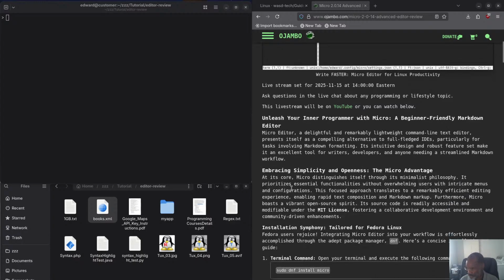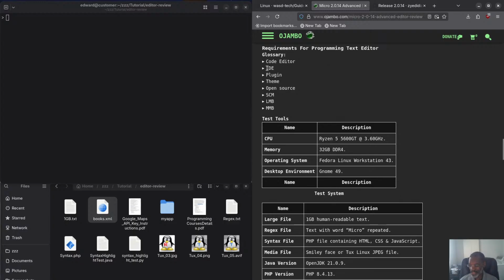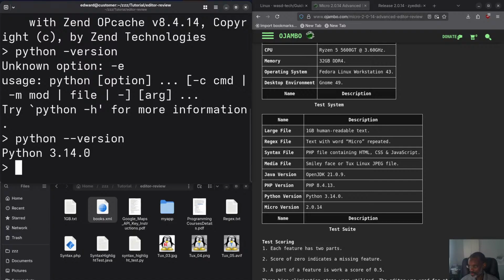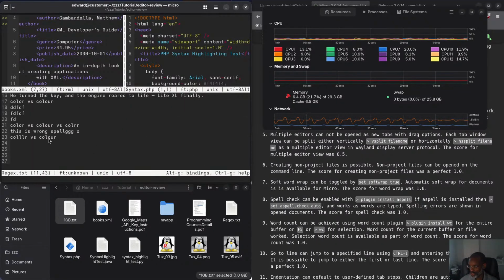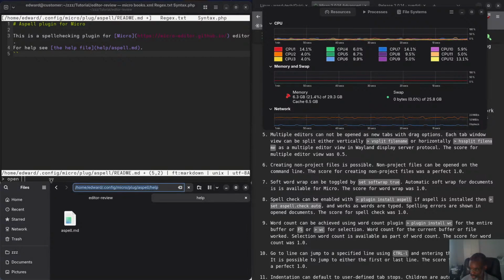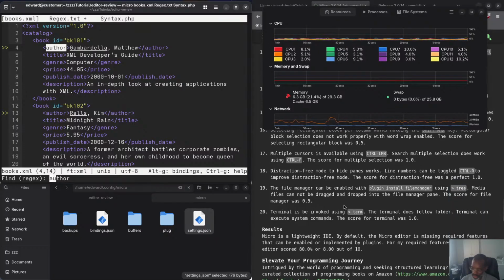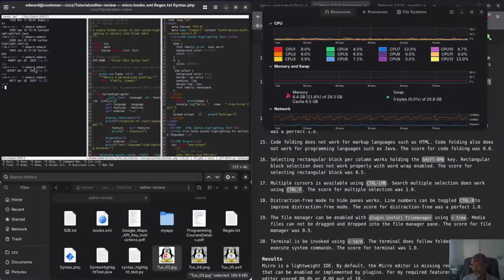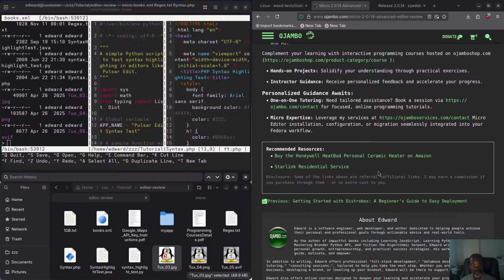Micro Mastery: Command-Line Markdown Like a Pro (Fedora Focus)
Unleash the power of command-line Markdown editing with Micro Editor, a featherweight yet feature-rich tool perfect for Fedora Linux users. In this screencast, we dive deep into Micro 2.0.14, exploring its intuitive interface, Markdown preview capabilities, and essential shortcuts. Level-up your workflow and experience Markdown fluency like never before. From writing documentation to crafting README files, Micro streamlines your process.